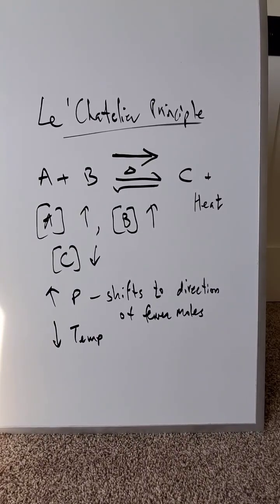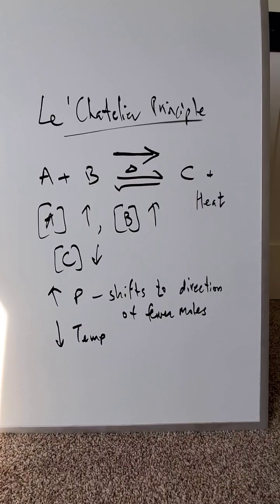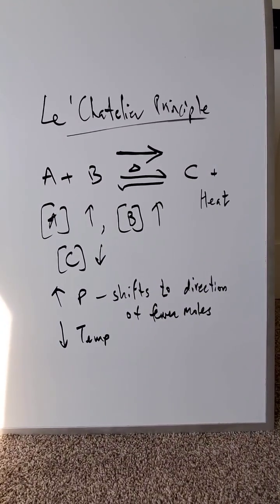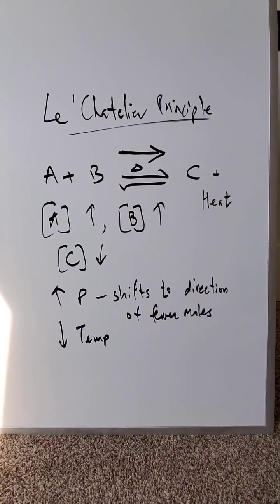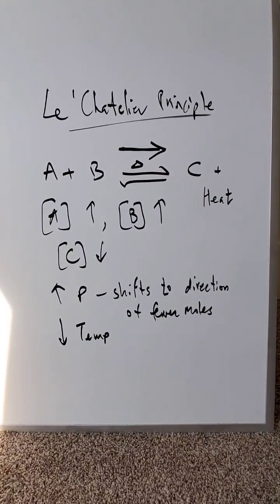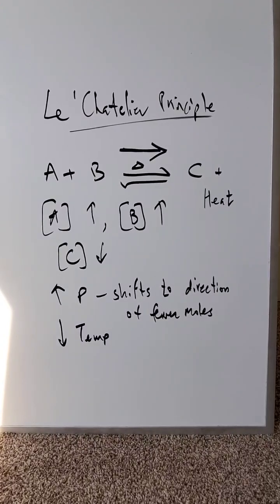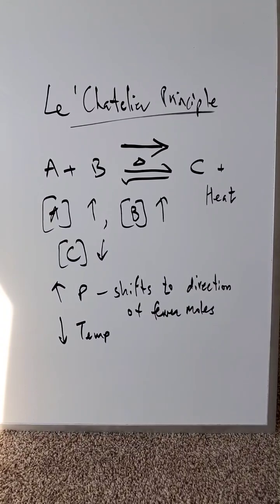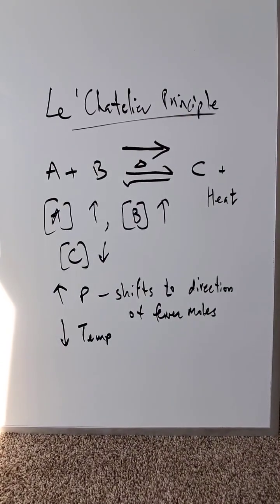Le Chatelier's Principle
What factors will favor the generation of products in this reaction?